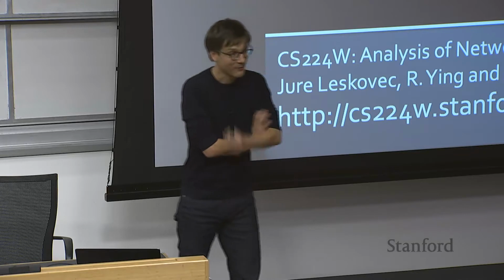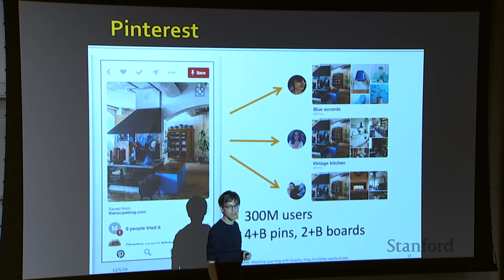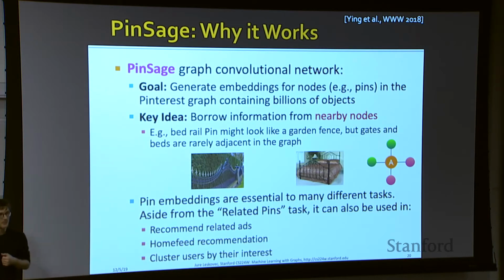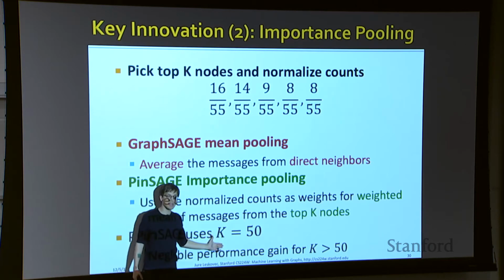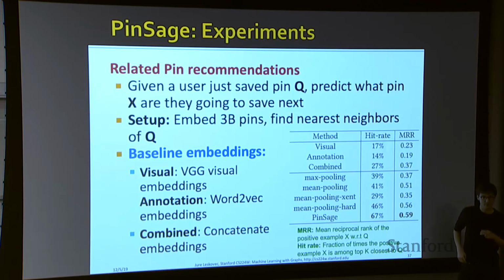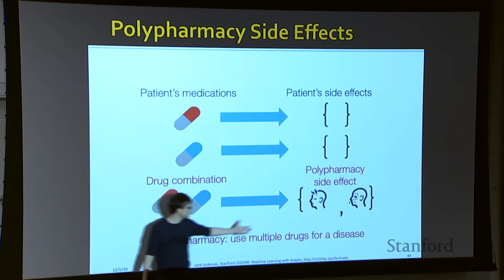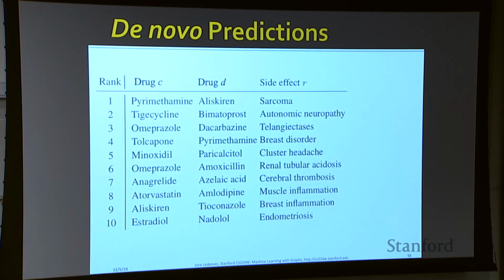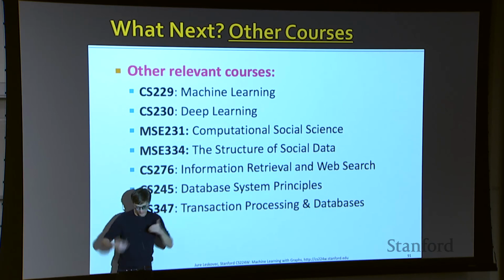19. Applications of Graph Neural Networks (Dec 5, 2019)